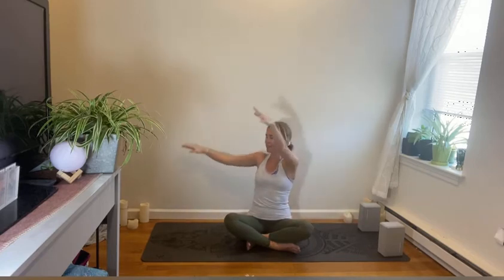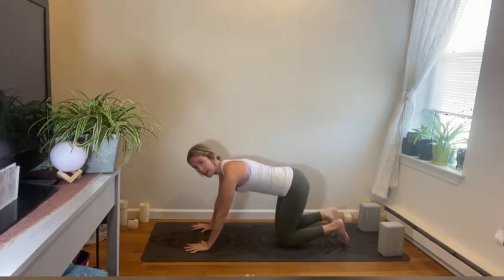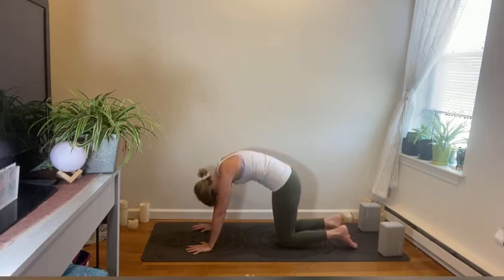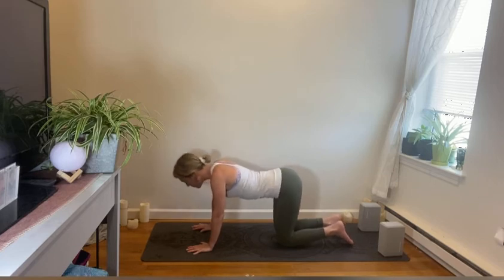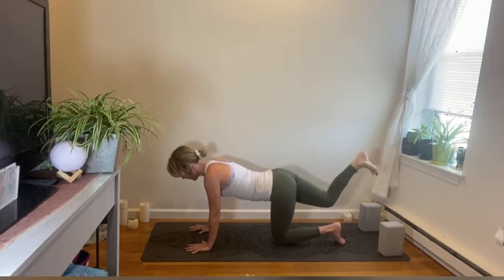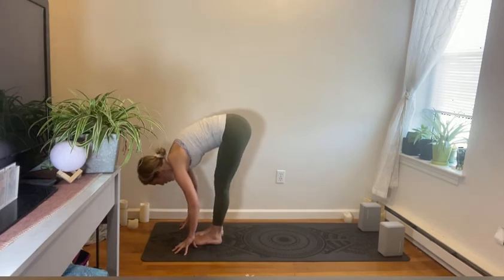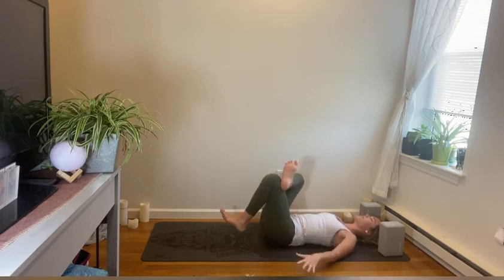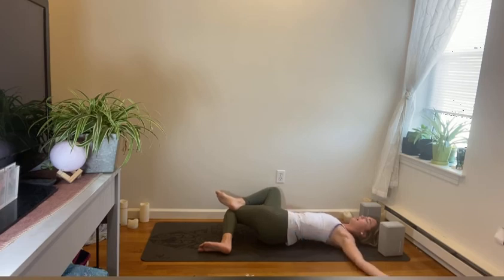DAY TWO | Balance + Breathe | 30 minutes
Five day focus, day two to improve your mental and physical health.